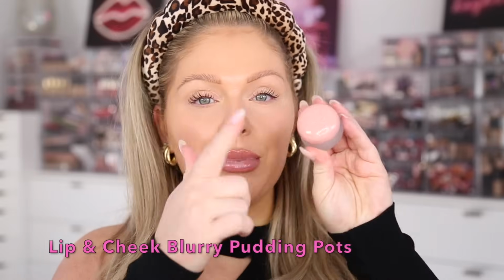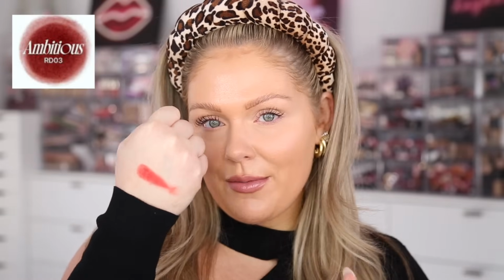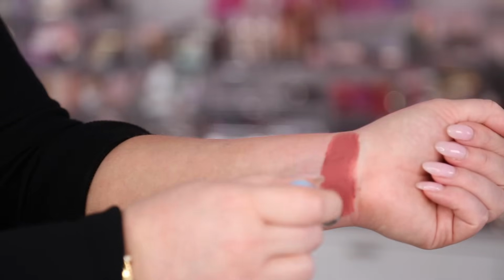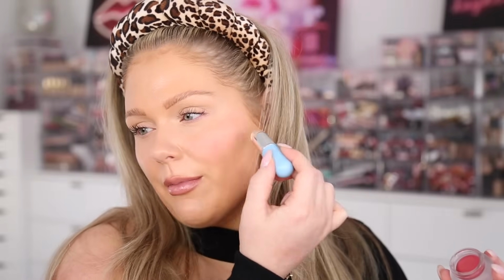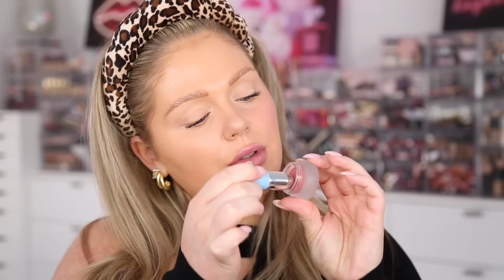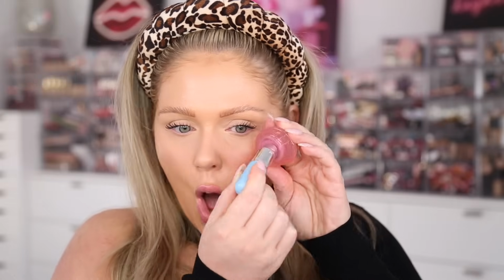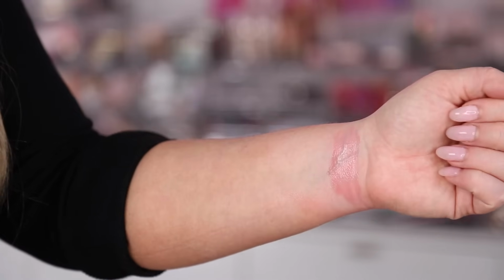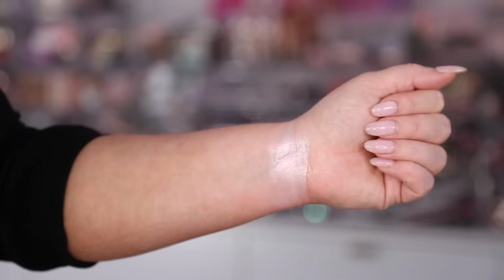Trying the MOST *VIRAL* TikTok Makeup 🤩 Blurring Pudding Pots?! KELLY STRACK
Find these fwee blushes on Amazon (US):
- Blurry Pudding Pot
- Glowy Jelly Pot
Also available on TikTok Shop US!

Thank you fwee for partnering with me! All opinions are always my own because thats just how i roll. xo